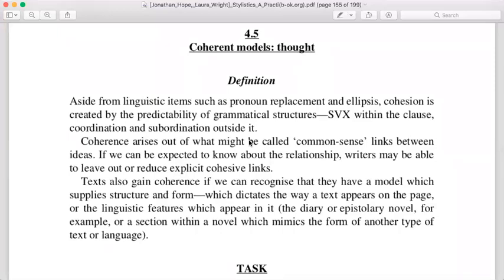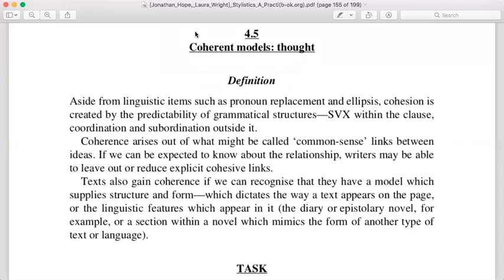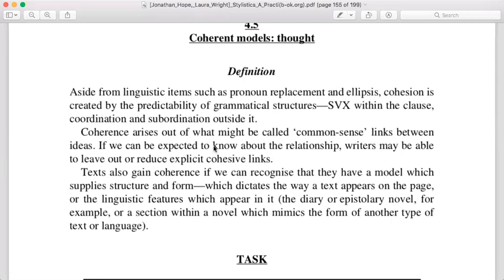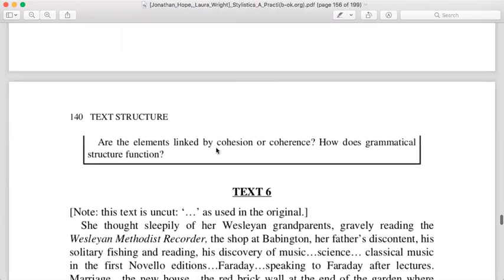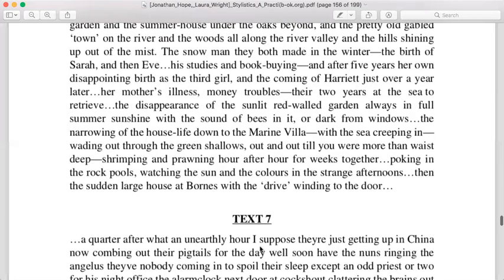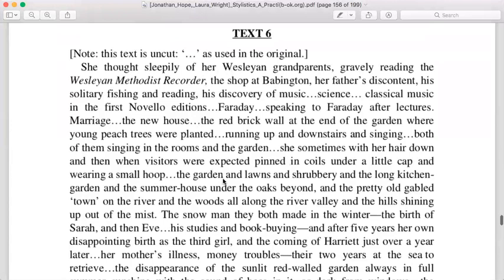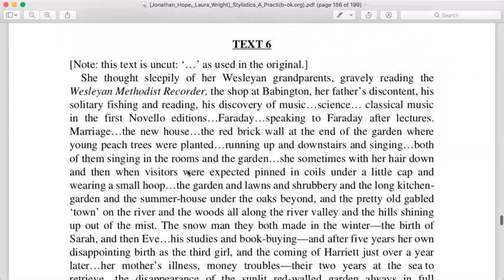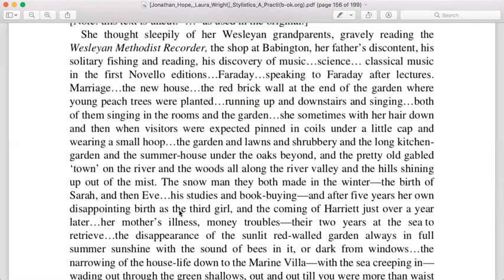Coherent model thought I mp4